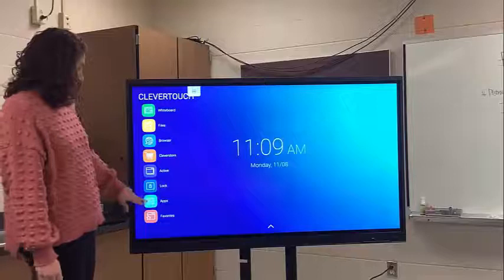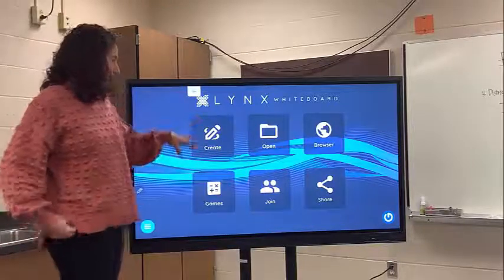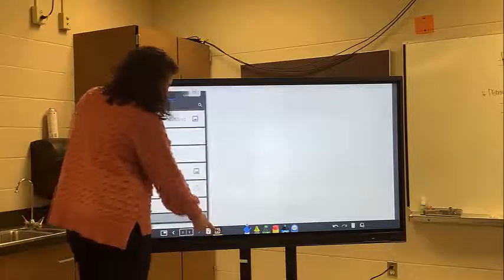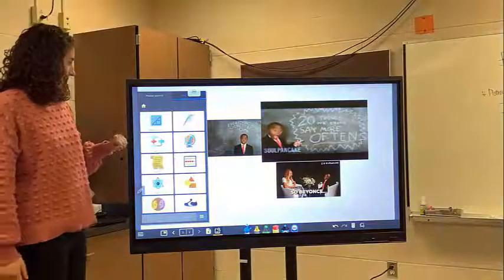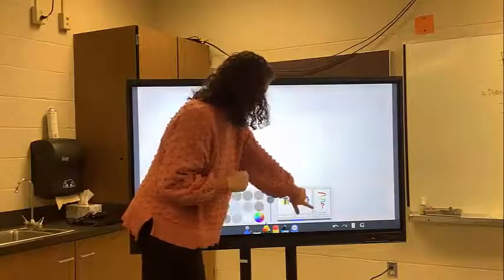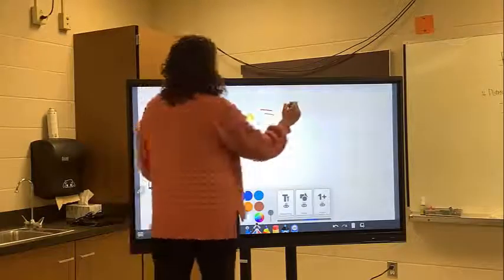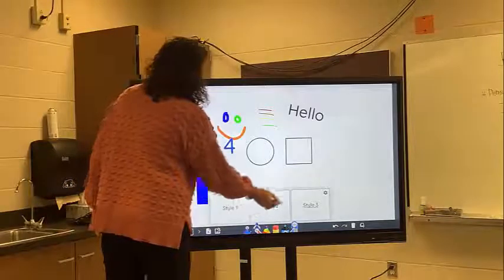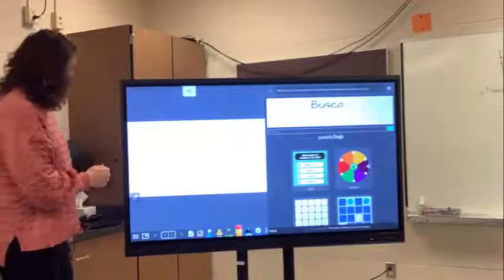Lynx 101 for Version 7.4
11/8 Update with how to use the whiteboard and its tools in Lynx Version 7.4
Jump to a section:
0:00 Intro
0:28 Open Lynx
0:44 Sign into Lynx Cloud
1:35 Create a New Board
1:49 Menu Options
2:03 Using Toggle View
2:35 Page View
2:46 Add Media & Content
4:53 Pointer & Pen Tools (Dual Pens)
7:02 Eraser, Tools, and Shapes
7:30 Text Box
8:15 Using a Split Screen